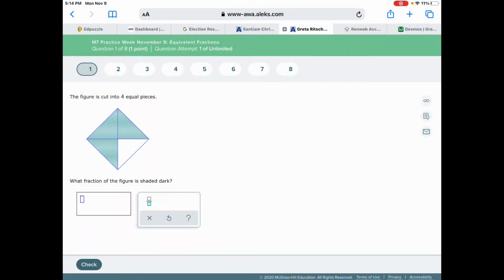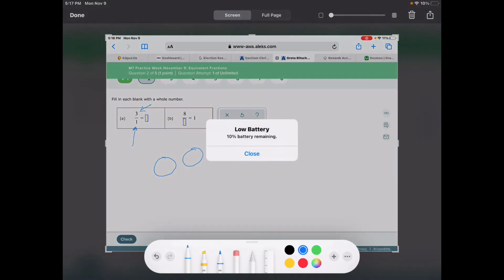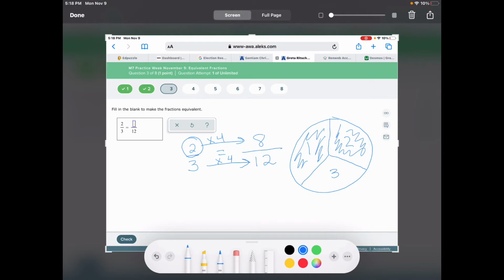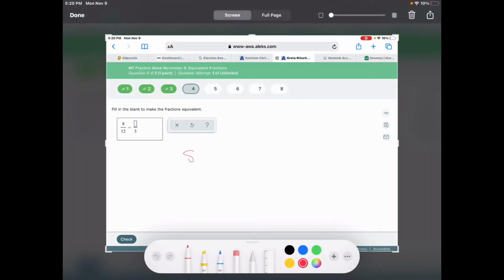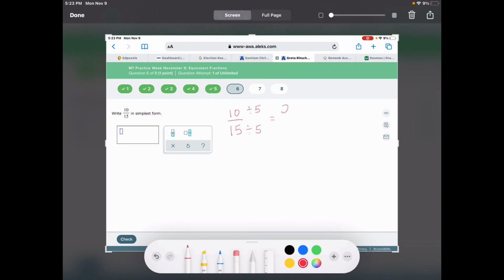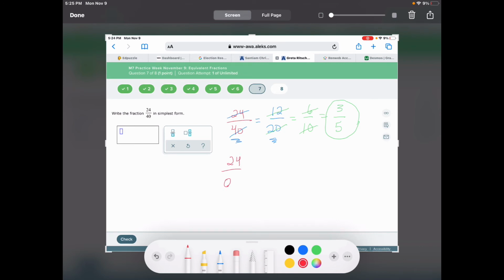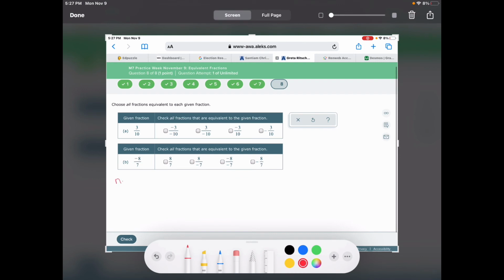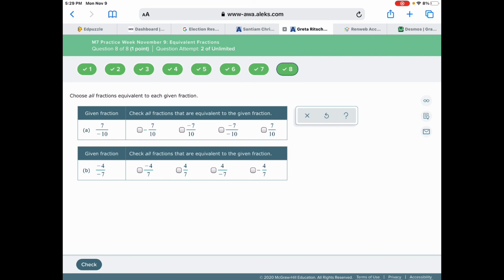M7 Equivalent Fractions